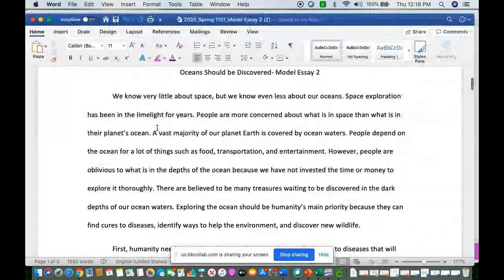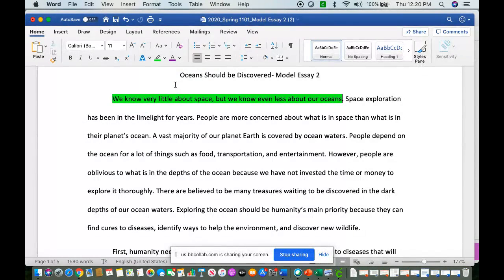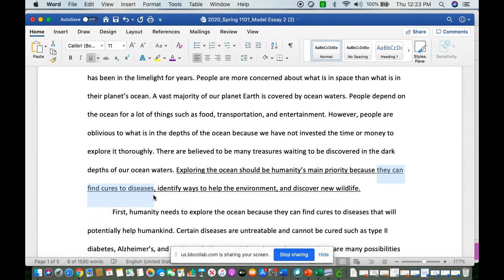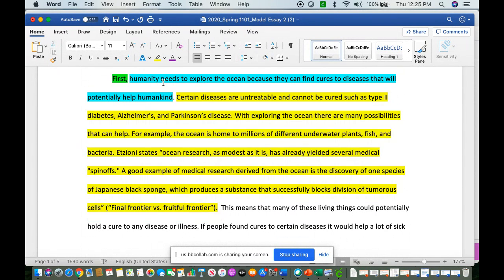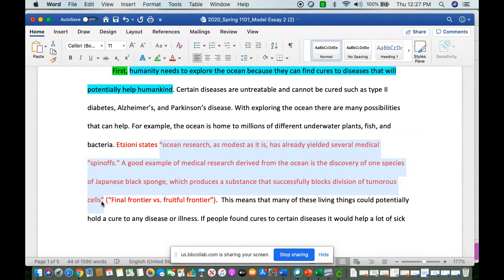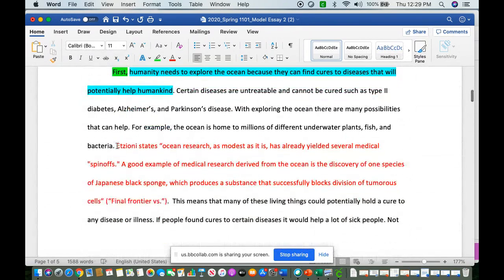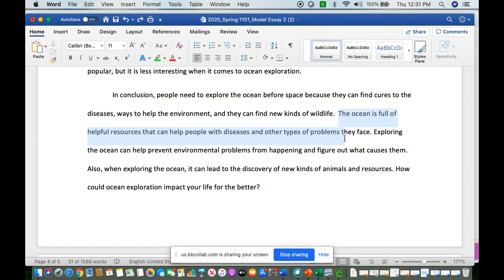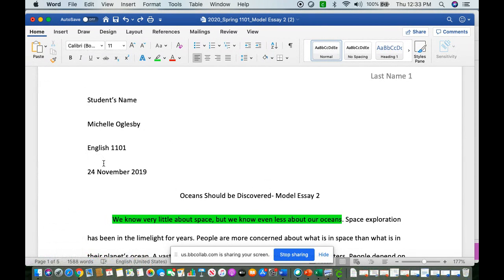Reviewing Parts of an Essay and Using In-Text Citations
This video discusses the important parts of an essay and how to use in-text citations.